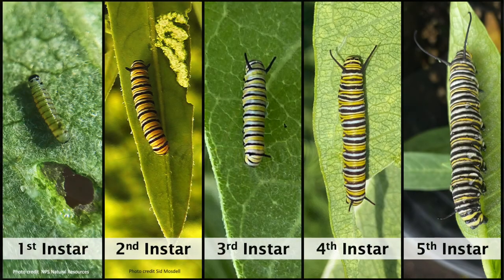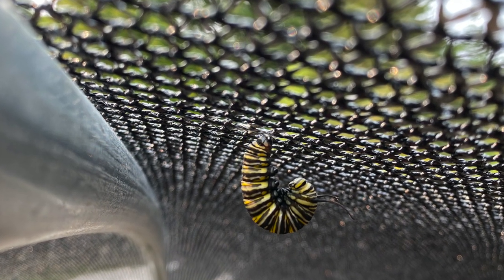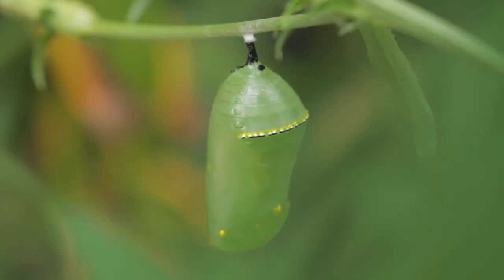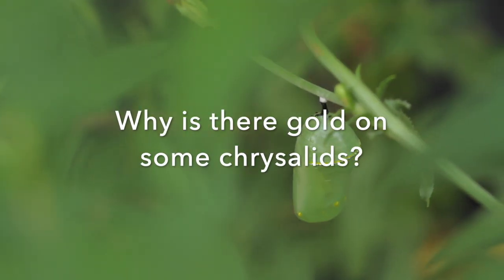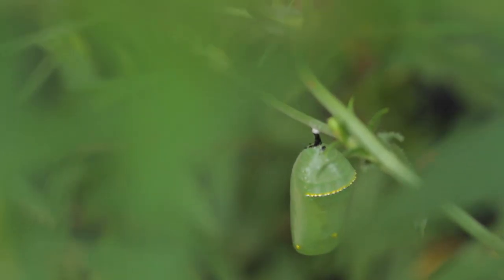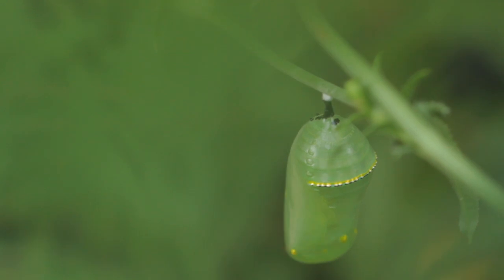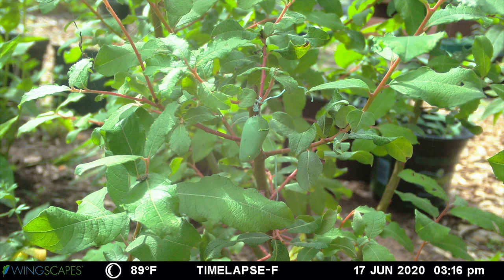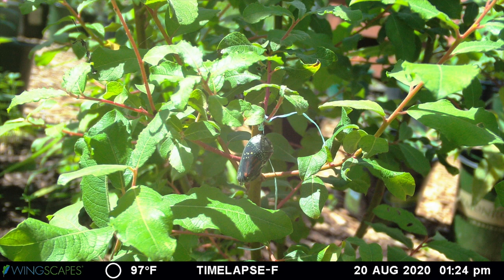Butterflies of Columbia County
Join the Farmscape Ecology Program (FEP) team to learn about the lifecycle of butterflies, the differences between moths and butterflies, the kinds of butterflies you can expect to see in Columbia County, NY, and more!  You will also learn a little bit about FEP's new butterfly house project at the Creekhouse. To learn more about the butterflies of Columbia County, visit the Butterfly Atlas Project through iNaturalist